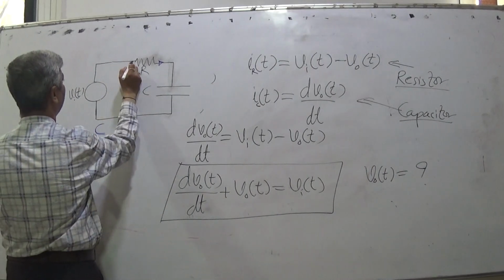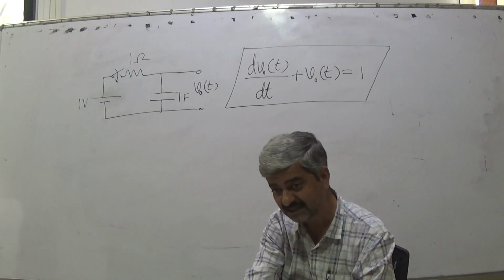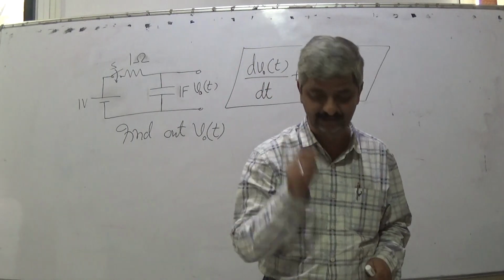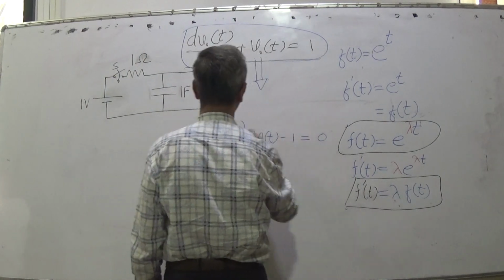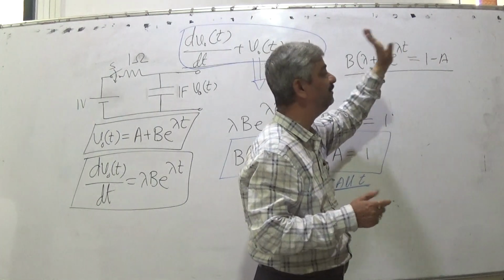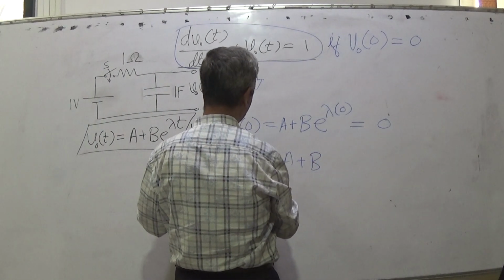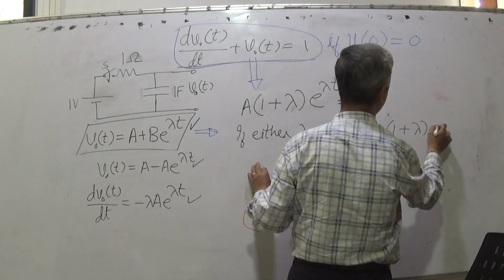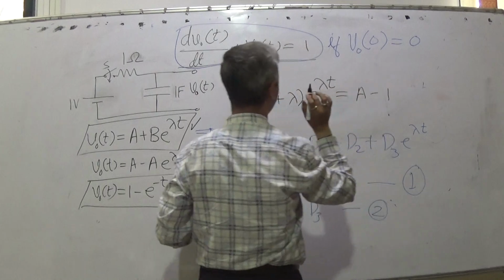Circuit_Theory_L10A